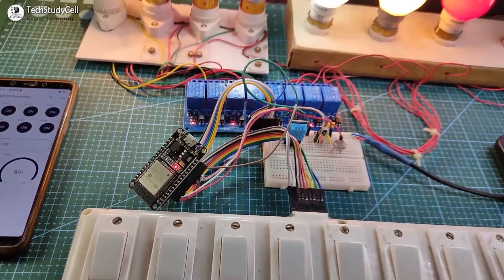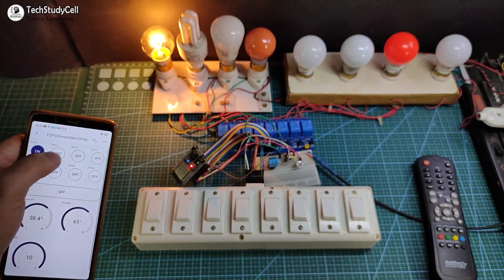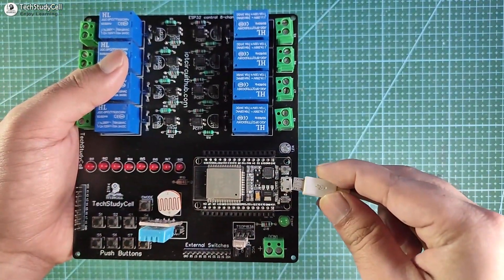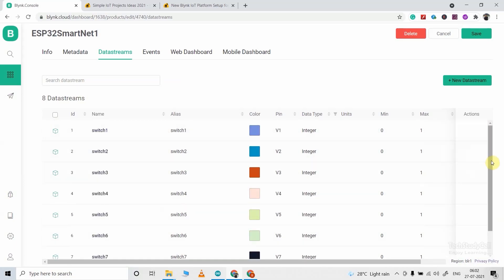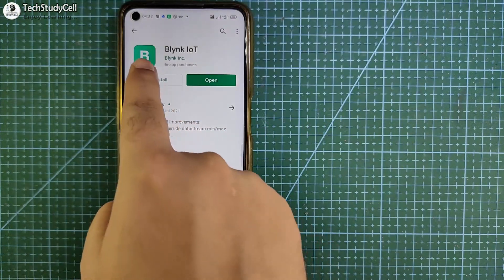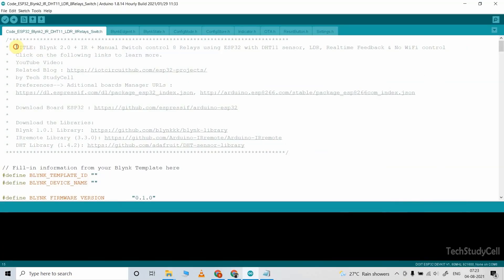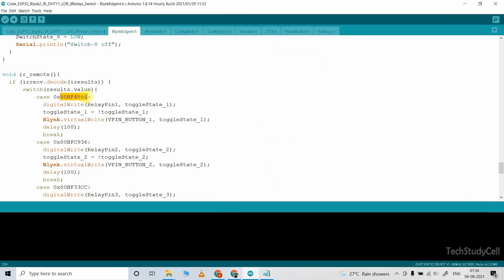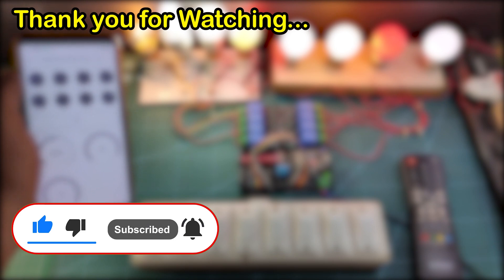Home Automation using ESP32 Blynk 2.0 with IR remote control relay temperature sensor | IoT 2021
In this IoT project, I have shown how to make home automation using ESP32 Blynk 2.0 with IR remote control relay, temperature sensor, LDR to control 8 appliances with real-time feedback. You can also control appliances without internet from IR remote and manual switches.

For this ESP32 project, I have used the FREE plan of the Blynk IoT platform.

During the Blynk tutorial video, I have covered the following topics:
00:49 ESP32 control relay with the New Blynk IoT app.
01:51 Controlling Blynk ESP32 with no Wi-Fi.
02:42 Required Components for this Blynk ESP32 IoT project.
03:02 Circuit of the ESP32 Home Automation projects.
04:56 How to set up NEW Blynk 2.0 template for ESP32.
08:10 Set up Blynk cloud Web Dashboard for ESP32.
09:42 How to set up the mobile dashboard in NEW Blynk IoT App.
11:56 Program ESP32 with Arduino IDE.
15:02 Connect ESP32 with Blynk IoT cloud.
16:00 Connect appliances with relay module circuit.
16:04 Controlling appliances from Blynk App, IR remote, and switches.

Required Components for this ESP32 home automation system
1. ESP32 DEV KIT V1
2. 8-channel 5V SPDT Relay Module
3. TSOP1838 IR receiver (with metallic casing)
4. Switches
5. DHT11 temperature sensor
6. LDR

8-channel 5V Relay Module
DHT11 sensor

8-channel 5V Relay Module

Required Components for the Smart Relay Module PCB:
1. Relays 5v (SPDT)  (8 no)
2. BC547 Transistors (8 no)
3. PC817 Optocuplors  (8 no)
4. 510-ohm 0.25-watt Resistor (8 no)
5. 1k  0.25-watt Resistors (10 no)
6. LED 5-mm            (10 no)
7. 1N4007 Diodes   (8 no)
8. Push Buttons   (8 no)
9. Terminal Connectors
10. 5V DC supply

Important points for this ESP32 project:
1. IR receiver sensor must have a metallic casing. Otherwise, you may face issues while trying to get the Hex code.
2. After compiling the code, you have to press and hold the BOOT button of ESP32 until the code starts uploading.
3. Install the correct version of the ESP32 board and libraries as mentioned in the code.
4. You can use any IR remote for this ESP32 project.
5. Use a stable 5V 5A DC power supply for this smart home project.
6. Please take proper safety precautions while working with high voltage.

During the Blynk home automation tutorial video, I have explained all the steps to make this IoT-based smart home system, how to program the ESP32 with the new Blynk Edgent library.
In this ESP32 project, you can control the relays without internet from the IR remote and manual switches. ESP32 will automatically reconnect with the Blynk server when the internet comes back.
You can use any IR remote to control the relays, just get the HEX codes of unused IR remote buttons, and control the appliances with those buttons.
This smart relay module can be used for different internet of things projects which I will cover in upcoming videos.